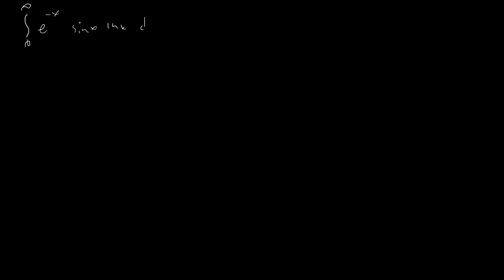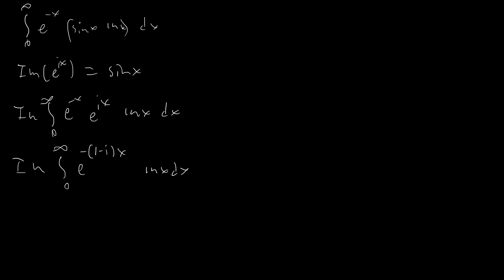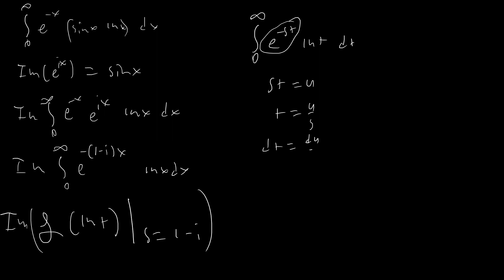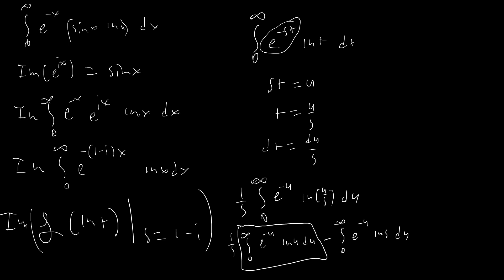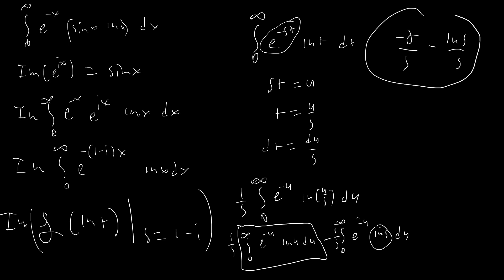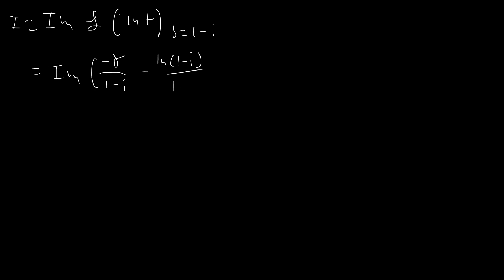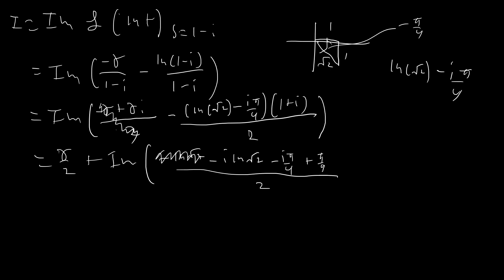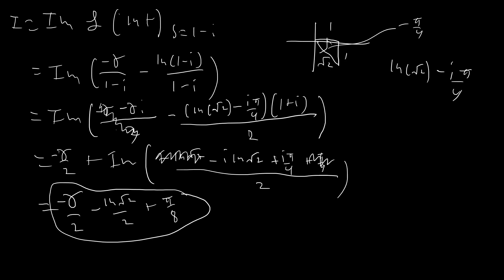Defeating a three-function infinite boi with the power of Laplace Transforms!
Integral from 0 to infinity of e^-x sinx lnx dx solved using the laplace transform.

Video idea from @bakamitaiyt

Feel free to suggest integrals or other problems in the comments!